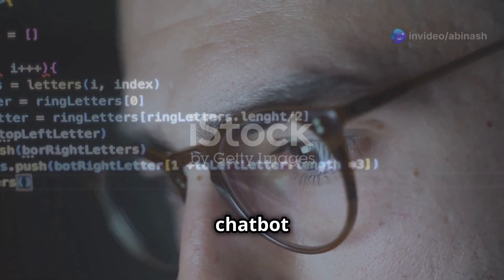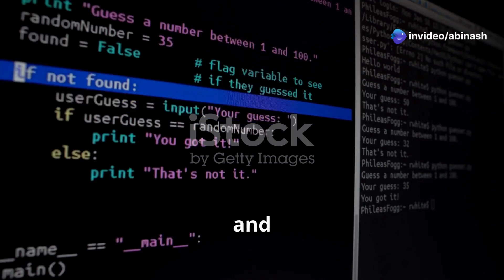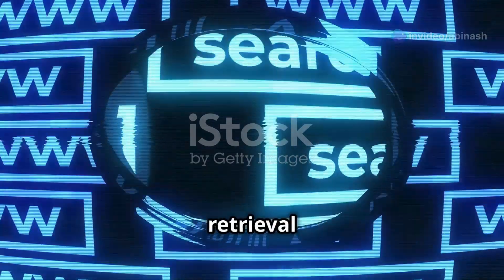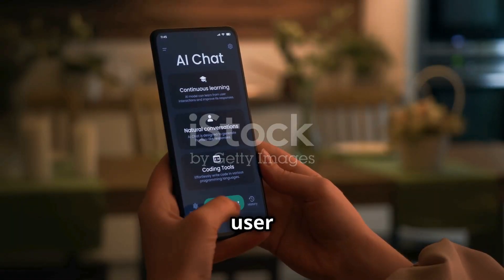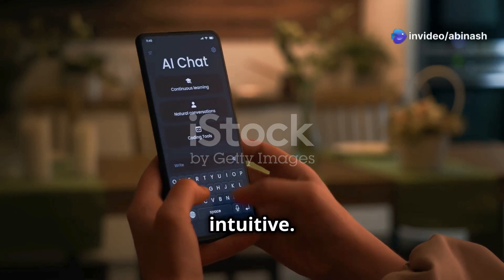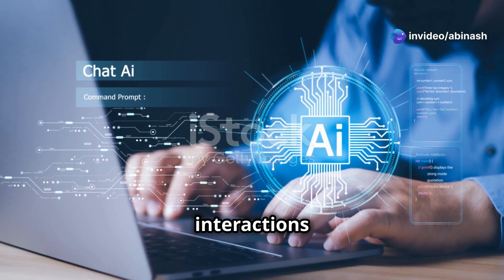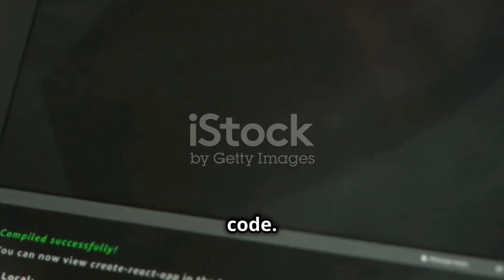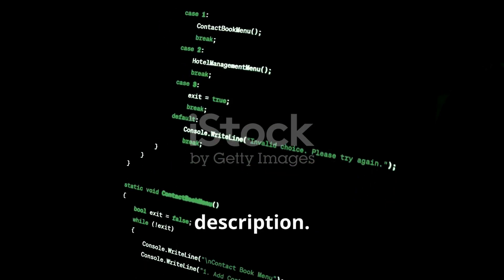Revolutionize Academic Research with an AI-Powered Semantic Paper Engine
"If you skip this video, you’ll miss the secret sauce behind building a cutting-edge AI chatbot that transforms how you discover and analyze research papers. Don’t let outdated methods slow you down when you could be harnessing an AI-Powered RAG system to dominate your field. Step into the future with LangChain, Chainlit, and Literal AI’s observability. Every moment you hesitate, others gain the advantage. Dive in now, or risk falling behind as research innovation accelerates at lightning speed. This is your chance to stay ahead, innovate, and revolutionize your academic journey!"

In this in-depth tutorial, discover how to revolutionize academic research by building an AI-powered Retrieval Augmented Generation (RAG) chatbot that taps into cutting-edge technologies: LangChain, Chainlit, and Literal AI. Learn to harness the potential of OpenAI’s LLM models, integrate ChromaDB for lightning-fast semantic search, and streamline your workflow by automating the retrieval of relevant academic papers from arXiv. This hands-on guide walks you through chunking documents, creating vector embeddings, and connecting them to a conversational AI interface.\n\nYou’ll explore the power of LangChain to build a seamless RAG pipeline, while Chainlit’s Copilot feature transforms complex data into an intuitive, user-friendly application. Meanwhile, Literal AI observability allows you to debug, monitor, and optimize every interaction, ensuring the highest levels of accuracy and performance.\n\nIdeal for researchers, students, and professionals seeking an advanced yet accessible approach to literature review, this video teaches you prompt engineering best practices and strategies for improving productivity. Gain an edge over traditional research methods by instantly surfacing critical insights, and watch as your academic exploration becomes more efficient, informed, and enjoyable.\n\nIf you’re ready to innovate and stay ahead in the ever-evolving world of research and AI-driven technologies, this tutorial is your gateway. Don’t miss the opportunity to transform the way you handle academic resources, leverage powerful tools, and embrace the future of scholarly discovery.

OUTLINE:
00:00:00 Opening Hook
00:00:18 Introduction
00:00:40 Key Features of the Tech Stack
00:01:35 Business Value and Benefits
00:02:16 Step-by-Step Breakdown
00:02:48 Conclusion and Call to Action